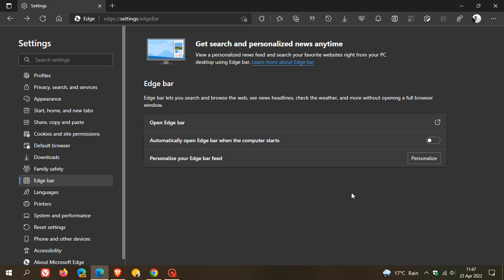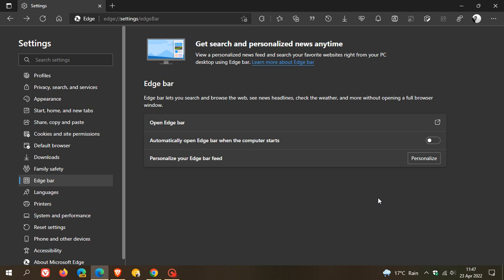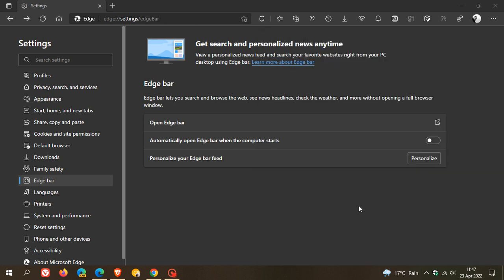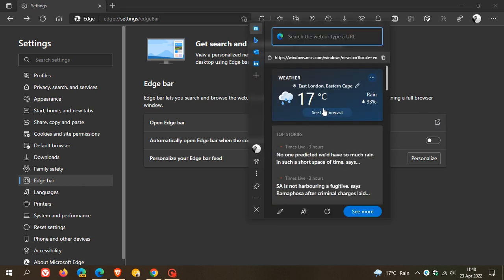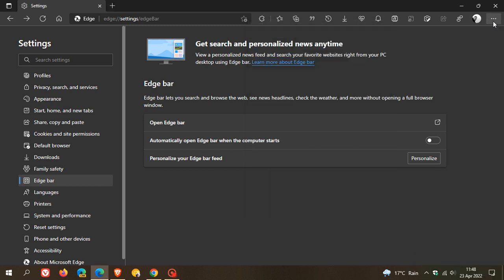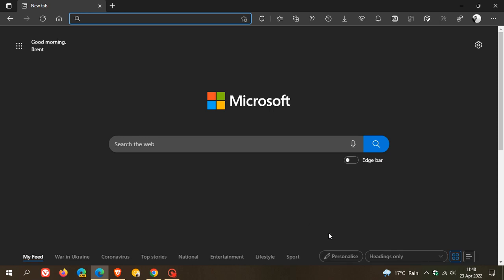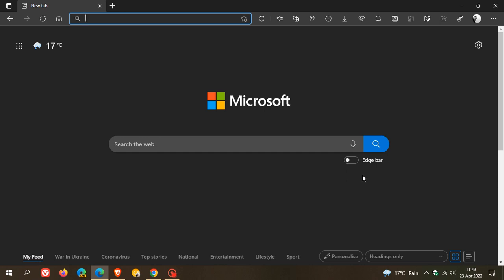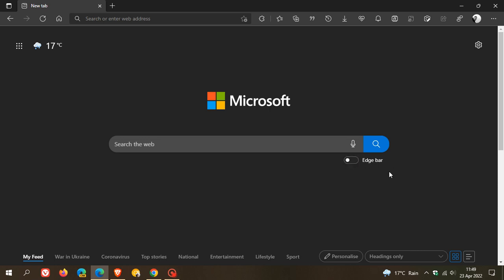Microsoft Edge gets a New tab page "Edge bar" toggle switch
The Edge bar toggle seems to be on a controlled server-side roll out, which now let's you enable the Edge bar from the New tab page. At this stage it's not known if this will be a permanent feature. Previous Edge bar videos